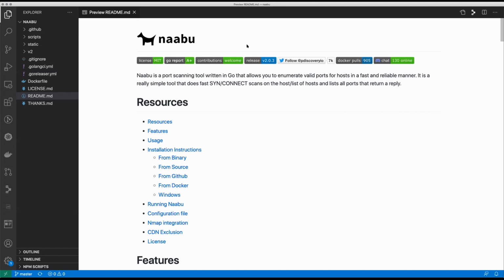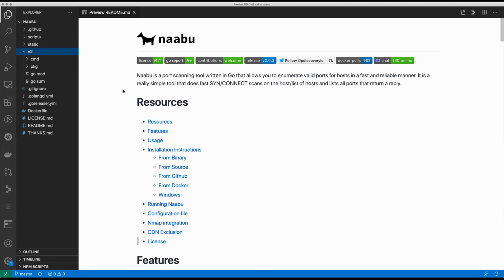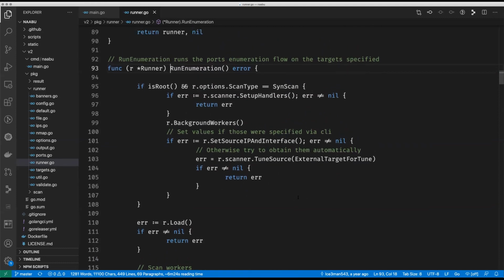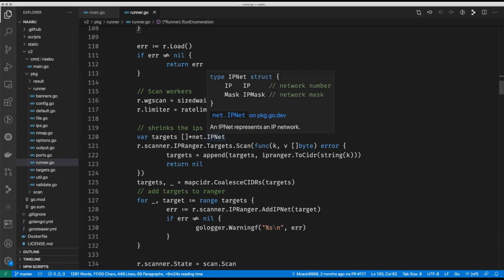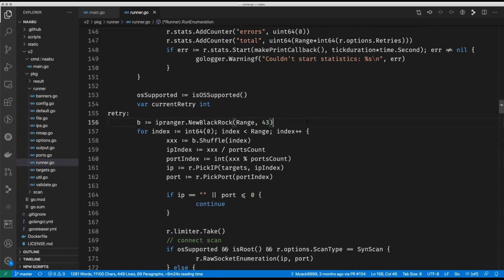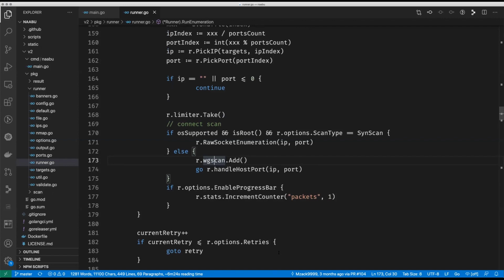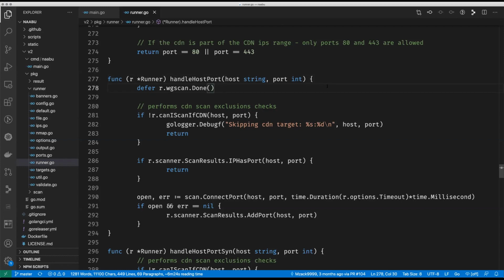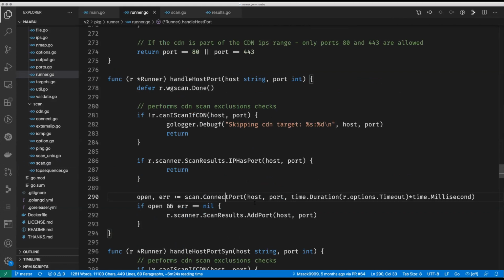Code Club: Portscanner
John, Jakub, Andrew, Mr Parish, and Thom parachute into an unknown codebase and undertake a daring reconnaissance mission! This week, we tackle a portscanner in Go.

0:00 What is port scanning?
6:08 v2 modules in Go
9:28 The CLI tool
16:04 The bit that does the stuff
29:20 The progress bar is a lie!
31:05 The Uncle Bob School of Functions
42:22 Labels and goto considered harmful
47:34 Waitgroups, whatgroups?
51:49 Connecting to a port
55:55 What went wrong?